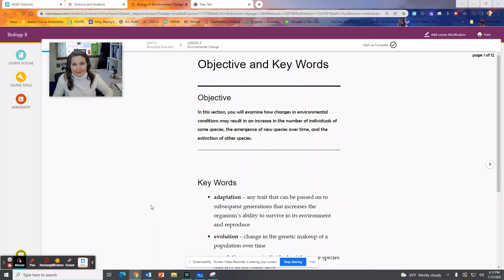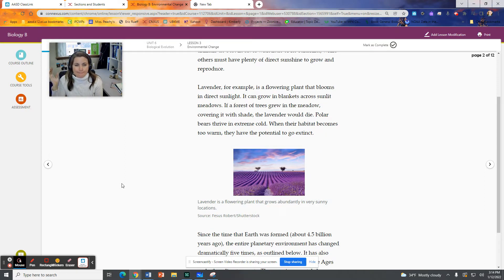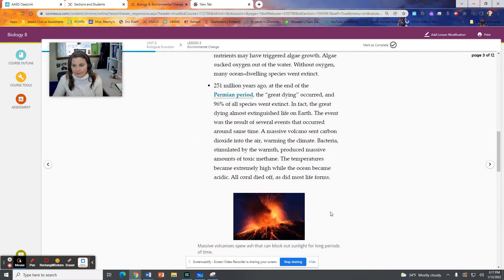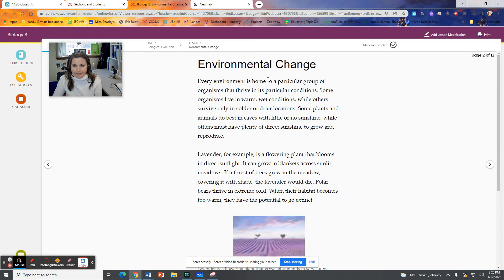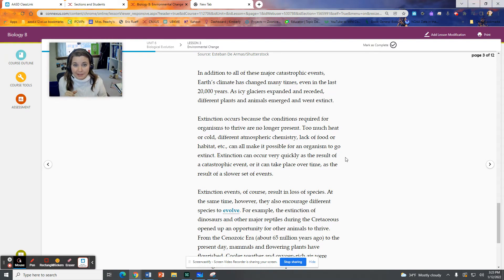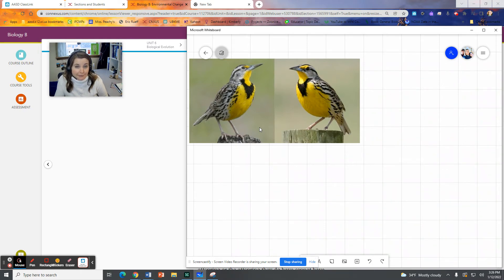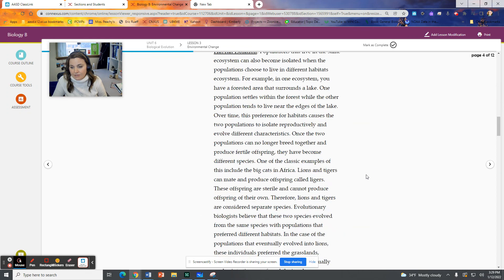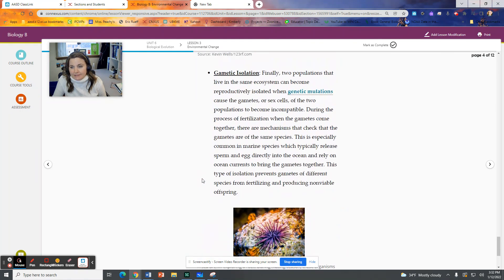WCA Biology B: Unit 6, Lesson 3–Environmental Change